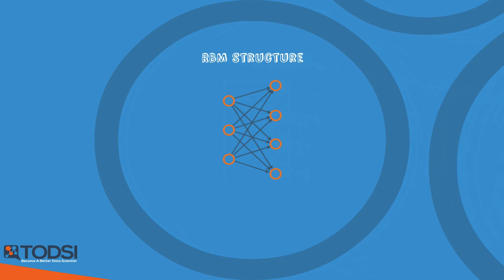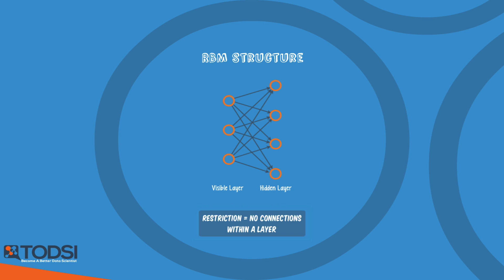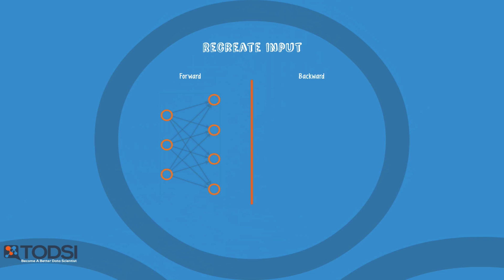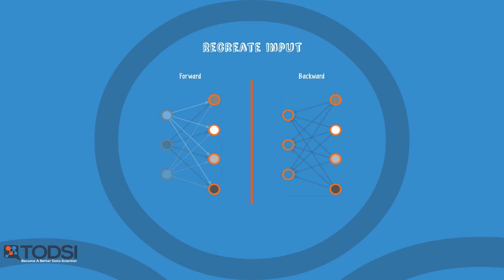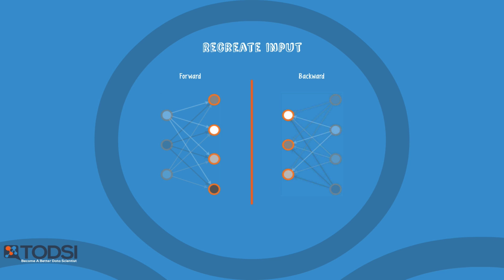Restricted Boltzmann Machines - Ep. 6 (Deep Learning SIMPLIFIED)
So what was the breakthrough that allowed deep nets to combat the vanishing gradient problem? The answer has two parts, the first of which involves the RBM, an algorithm that can automatically detect the inherent patterns in data by reconstructing the input.

Geoff Hinton of the University of Toronto, a pioneer and giant in the field, was able to devise a method for training deep nets. His work led to the creation of the Restricted Boltzmann Machine, or RBM.

Structurally, an RBM is a shallow neural net with just two layers – the visible layer and the hidden layer. In this net, each node connects to every node in the adjacent layer. The “restriction” refers to the fact that no two nodes from the same layer share a connection.

The goal of an RBM is to recreate the inputs as accurately as possible. During a forward pass, the inputs are modified by weights and biases and are used to activate the hidden layer. In the next pass, the activations from the hidden layer are modified by weights and biases and sent back to the input layer for activation. At the input layer, the modified activations are viewed as an input reconstruction and compared to the original input. A measure called KL Divergence is used to analyze the accuracy of the net. The training process involves continuously tweaking the weights and biases during both passes until the input is as close as possible to the reconstruction.

If you’ve ever worked with an RBM in one of your own projects, please comment and tell me about your experiences.

Because RBMs try to reconstruct the input, the data does not have to be labelled. This is important for many real-world applications because most data sets – photos, videos, and sensor signals for example – are unlabelled. By reconstructing the input, the RBM must also decipher the building blocks and patterns that are inherent in the data. Hence the RBM belongs to a family of feature extractors known as auto-encoders.

Credits
Nickey Pickorita (YouTube art) -